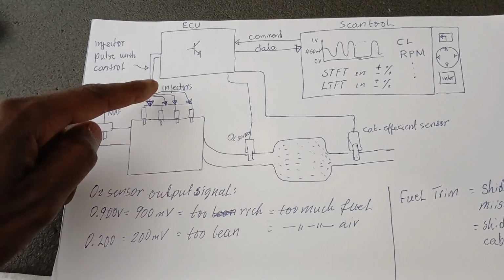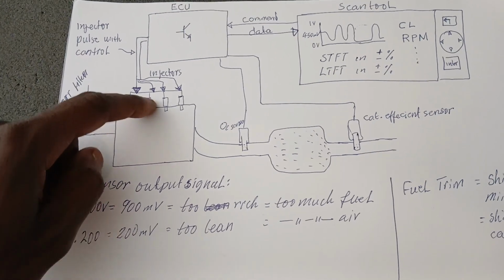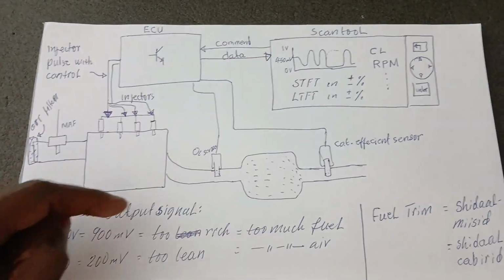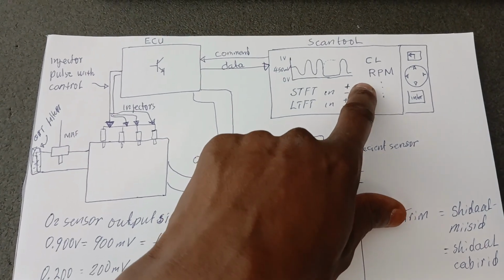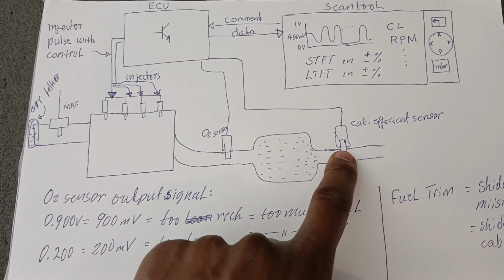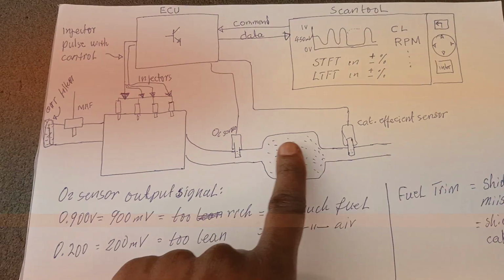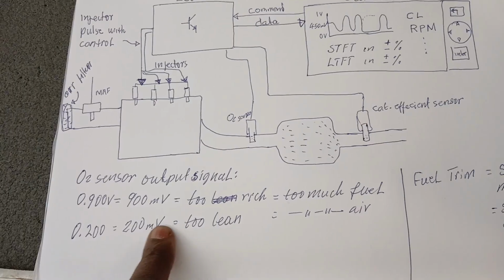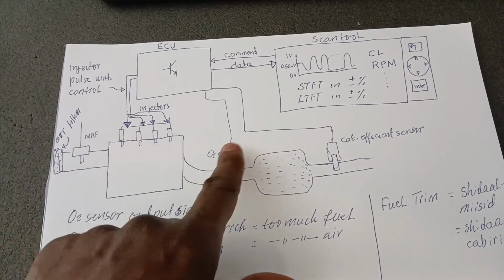E9 Engine efficience and fuel trims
NuxTek on Vehicle Diagnostics. If your scan tool is not up the job to diagnose the fault of your vehicle, you have two other options 1. multimeter and 2. DSO. This is another video of engineering perspective.